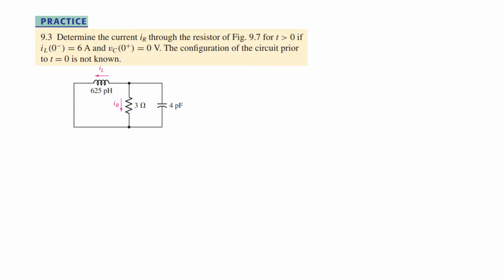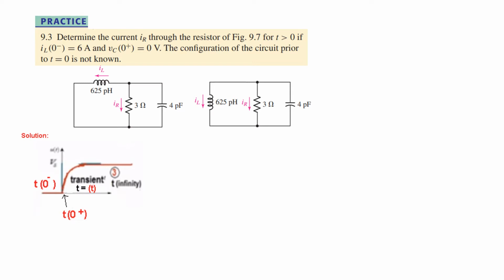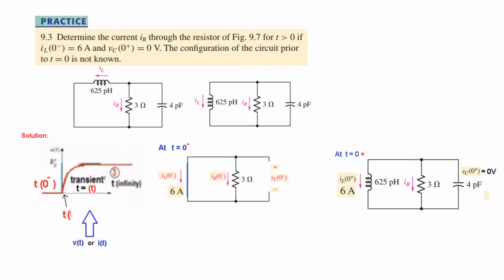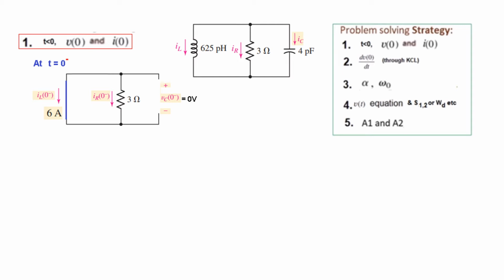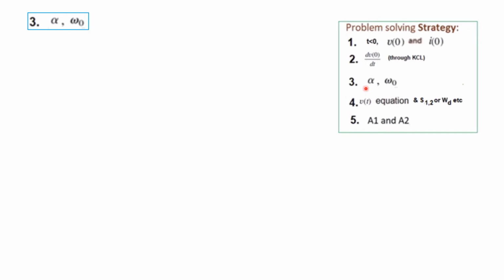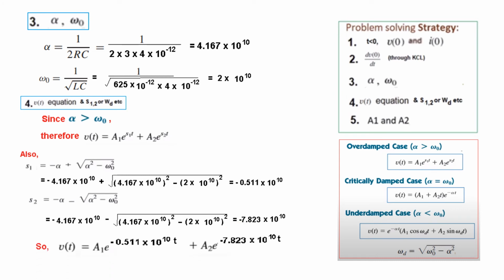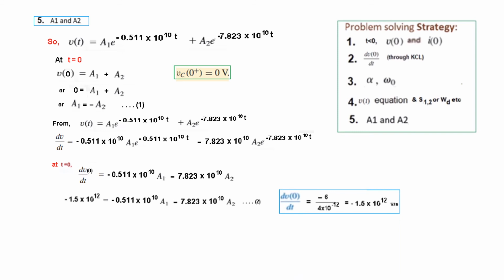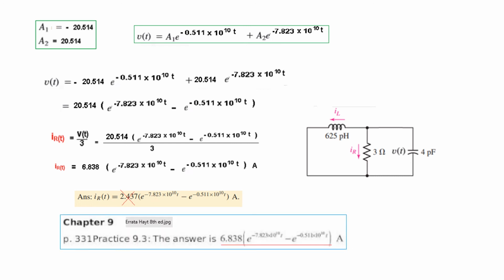(U)ENA(H) Pr 9.3 || Parallel RLC Circuit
LCA 9.2-Practice Problem 9.3
In this video, we will solve Practice Problem 9.3 ( Hayt)
Practice Problem 9.3 States:
 Determine the current iR through the resistor of Fig. 9.7 for t greater than  0 if iL (0−) = 6 A and vC(0+) = 0 V. The configuration of the circuit prior
to t = 0 is not known.